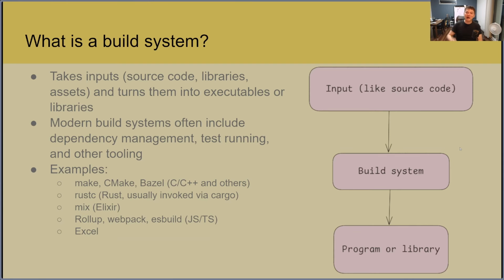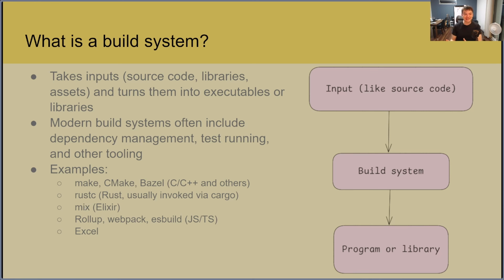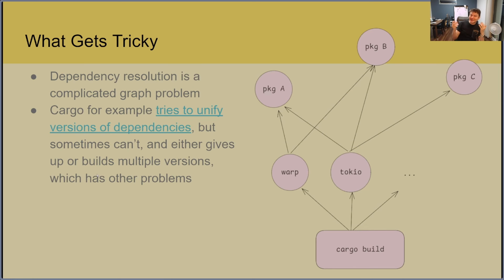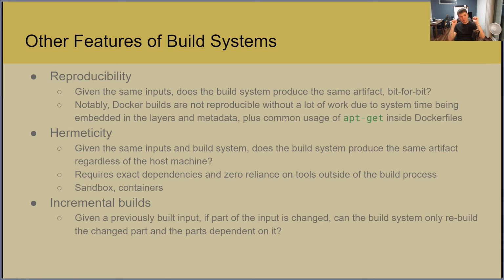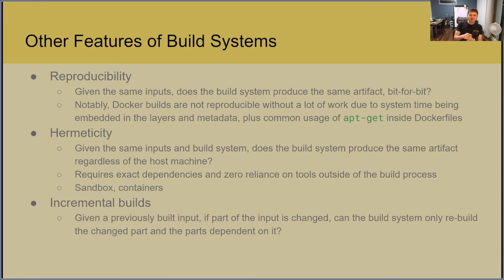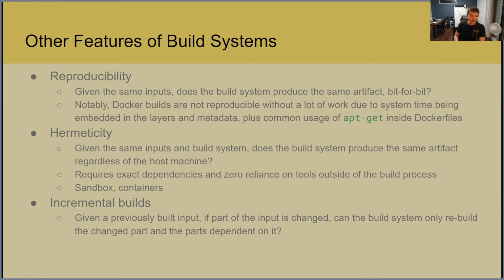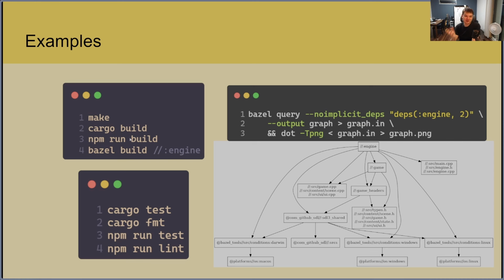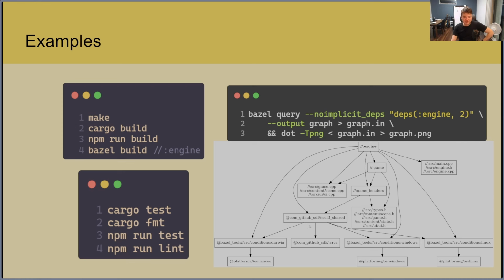A Gentle Introduction to Build Systems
Hey Youtube! Today I've got a very general presentation on build systems (it's 18 minutes long and still very basic rip), what they are, why they're hard, and why we need them anyway.

Why a Build System? - Bazel Docs
On Build Hermeticity in Bazel-bazed Build Systems - 2024 Zheng, Adams, Hassan